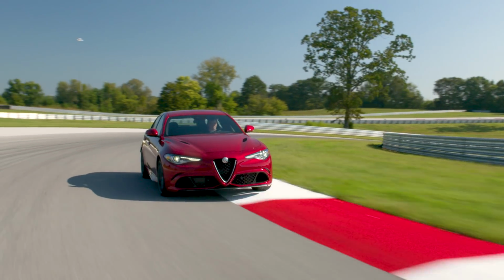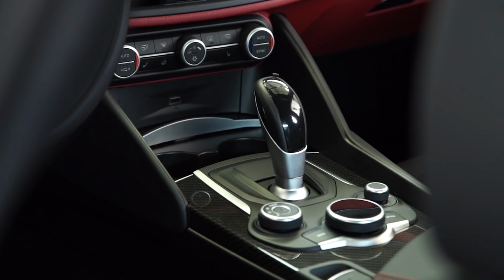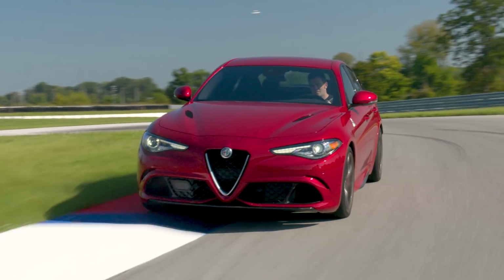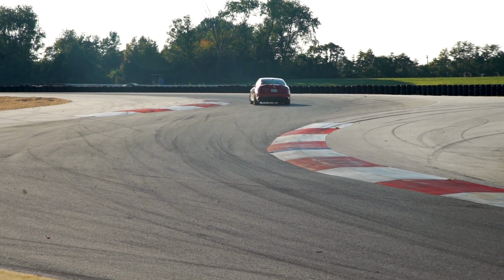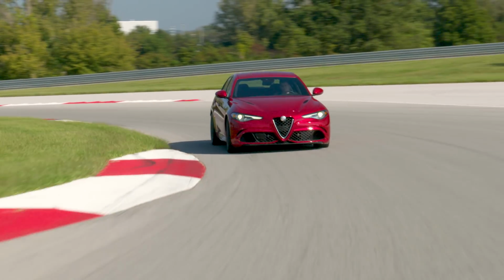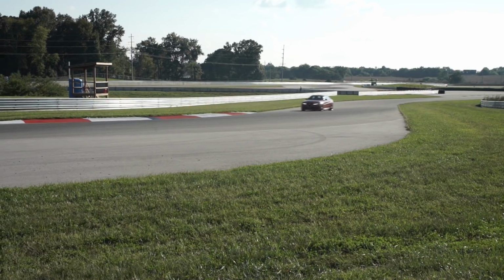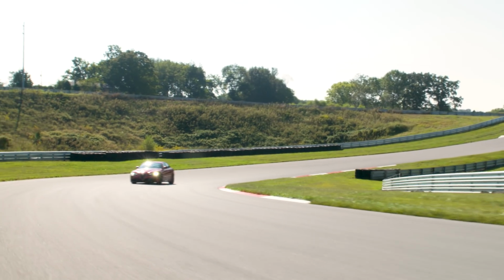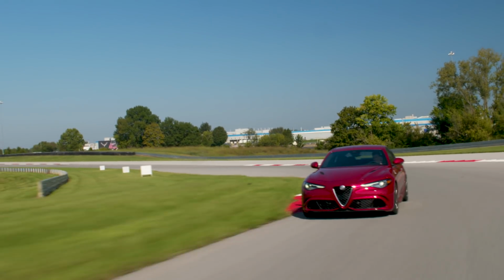How Good Is the Alfa Romeo Giulia Quadrifoglio? | Three Lap Review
On this episode of R&T's Three Lap Reviews, Travis Okulski and Sam Smith take the Alfa Romeo Giulia Quadrifoglio out at NCM Motorsports Park to figure out if Alfa's first rear-wheel drive sedan in a generation is brilliant, a failure, or a little bit of both.